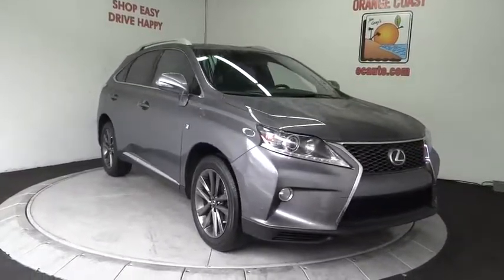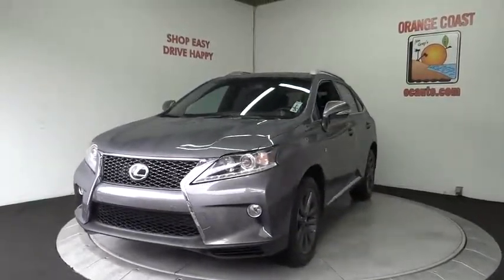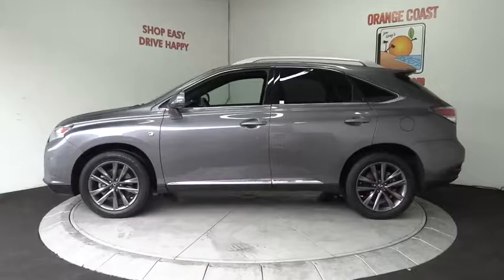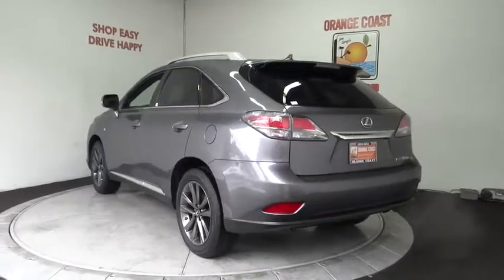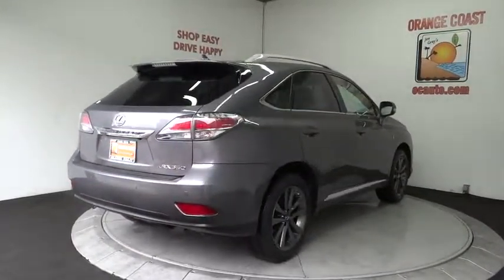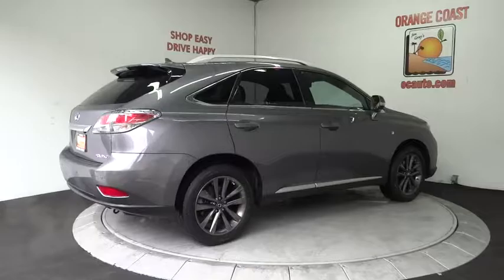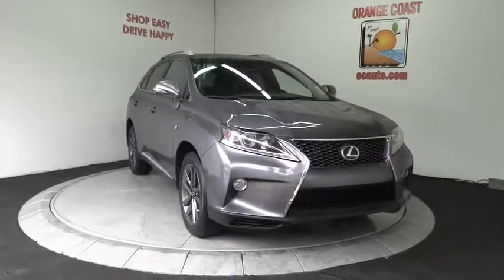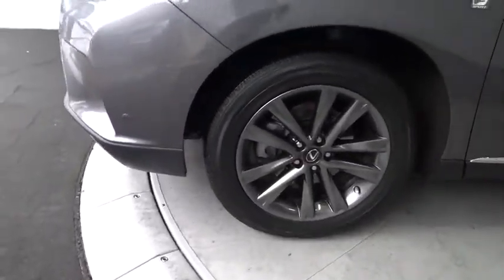2013 Lexus RX 350 Costa Mesa, Huntington Beach, Irvine, San Clemente, Anaheim, CA PJ10399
2013 Lexus RX 350
2013 Lexus RX 350 F Sport - Stock#: PJ10399 - VIN#: 2T2BK1BA2DC182175

AWD, Backup Monitor, Leather Seat Trim, Mark Levinson Premium Surround Sound Audio System, Navigation System, and Power moonroof. This is a 2013 Lexus RX 350 F Sport Premium Package AWD with only 43k miles. This vehicle is Nebula Gray with Black Leather interior and is in stunning condition. ONE OWNER, 4 BRAND NEW TIRES, 2 KEYS AND CLEAN CARFAX. AS GOOD AS IT GETS!!!Don't miss the great bargain! Your time is almost up on this good-looking 2013 Lexus RX with such low mileage. Enjoy the safety and great visibility when you sit up high in this fuel-efficient SUV. This RX is nicely equipped with features such as AWD, Backup Monitor, Leather Seat Trim, Mark Levinson Premium Surround Sound Audio System, Navigation System, and Power moonroof.We choose to take the stress out of the purchasing process. We work with third party sites to determine what is a fair price for our customers to ensure you will be happy with your buying experience.At Orange Coast Auto Group, we select only the best pre-owned vehicles to offer our customers. Our commitment to your peace of mind is our #1 priority.That's why each vehicle has a certified quality inspection, 3-month, 3000-mile Power-train Warranty on each car, our 72-hour/250 mile Love It or Leave It return policy, free CarFax report and clean title guarantee. Shop Easy, Drive Happy!